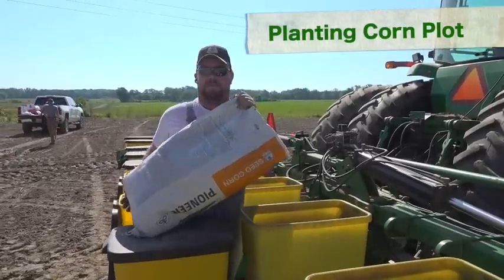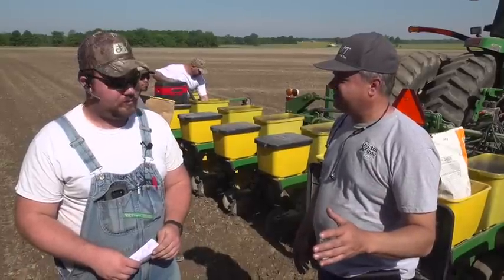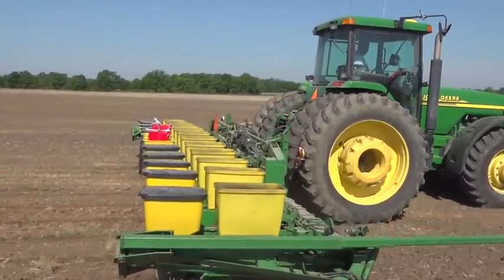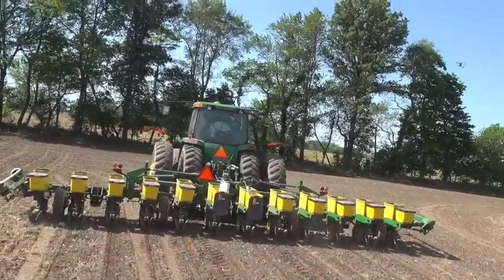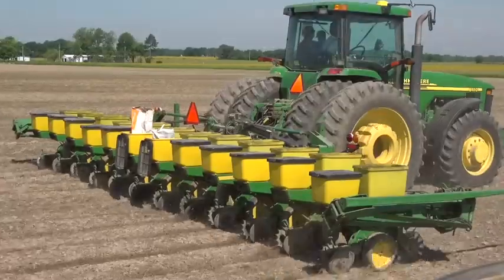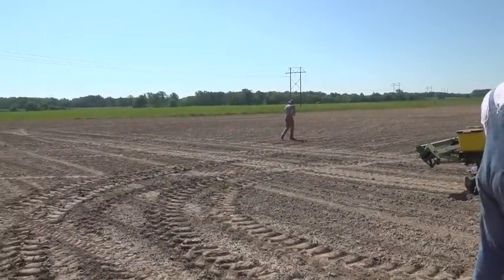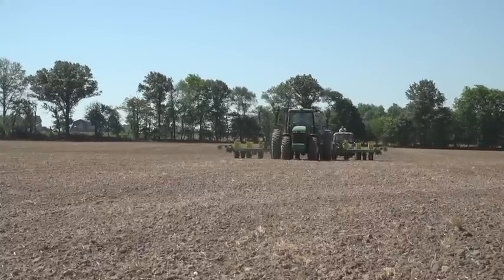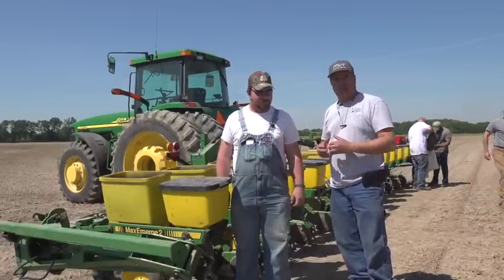Did the Tile Work? First Day Corn Planting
Ever wondered where the corn for your taco shells or tortilla chips comes from? Tractor Time with Tim, nephew Randall and guys from Azteca Milling are planting a test corn plot to evaluate different hybrids of corn seed for the milling process. This high tech field study will help determine the next new varieties of corn to be used in the making of corn flour that then gets made into chips, taco shells, corn muffins and more! Farm to table starts here.